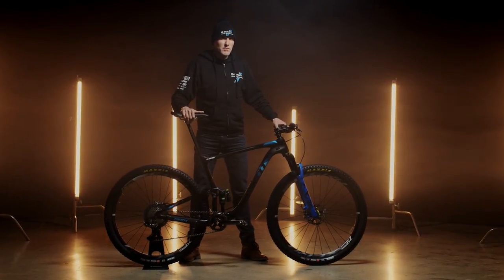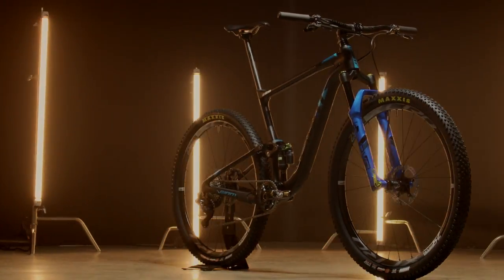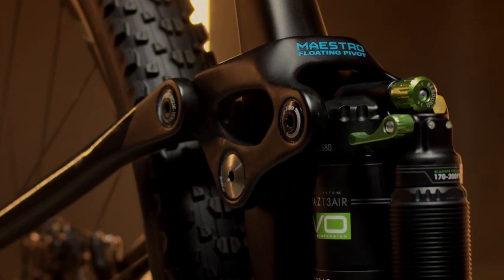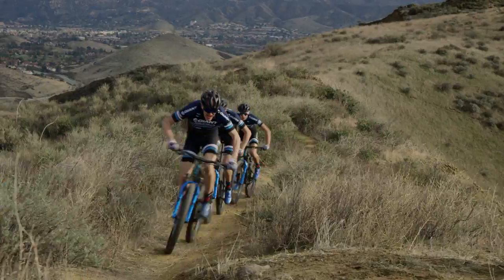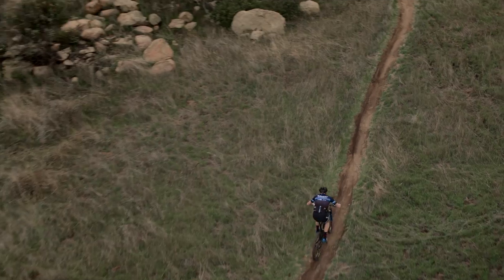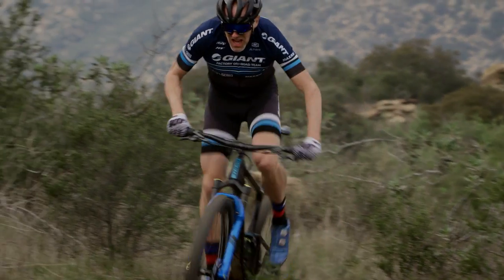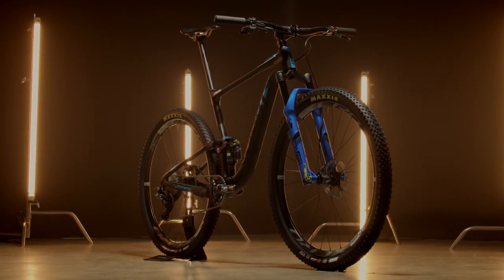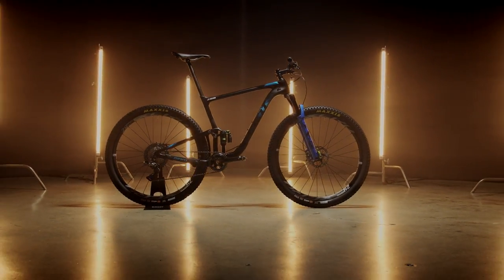Bike Check: Anthem Advanced Pro 29 | Giant Factory Off-Road Team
Light, smooth and fast in technical terrain, the Anthem Advanced Pro 29 is the choice of Carl Decker and the rest of the Giant Factory Off-Road XC squad. Developed with input from the team's athletes, the result is our fastest XC race bike ever. Here is a closer look at the team spec model for 2018!